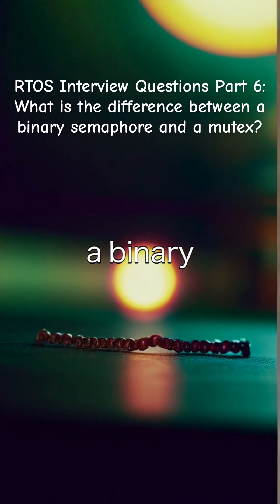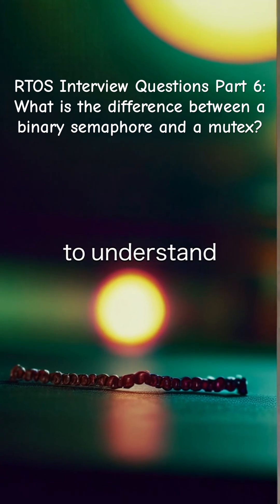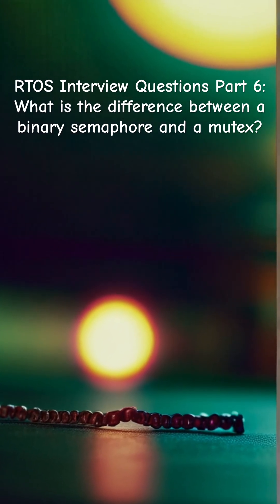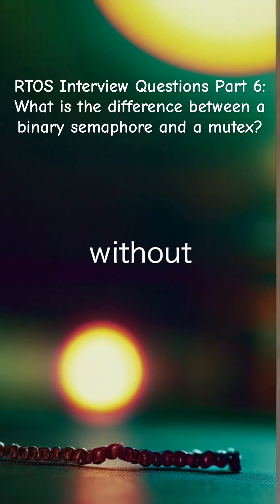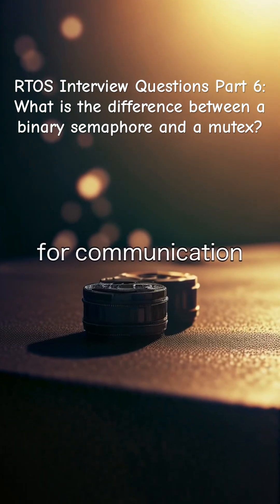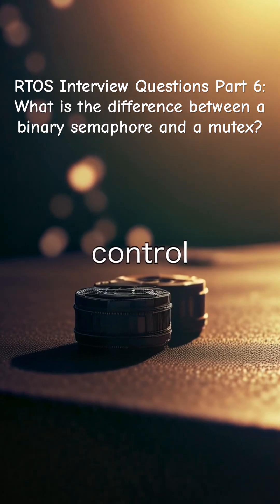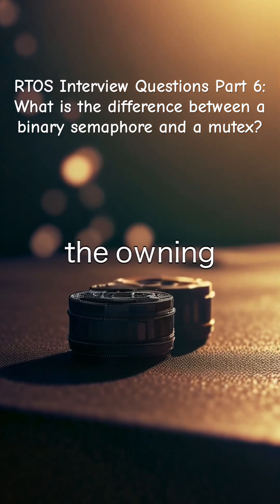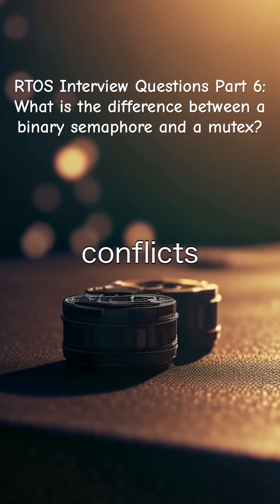RTOS Interview Questions Part 6: What is the difference between a binary semaphore and a mutex?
A binary semaphore and a mutex both provide synchronization, but they have key differences:
 • A binary semaphore is a signaling mechanism, typically used for task-to-task or ISR-to-task communication. It does not enforce ownership, so any task can give or take it.
 • A mutex (mutual exclusion) is specifically designed for resource protection. It enforces ownership, meaning only the task that locks (takes) it can unlock (give) it. Mutexes also support priority inheritance to avoid priority inversion.

In short:
Use a binary semaphore for signaling, and a mutex for resource locking.